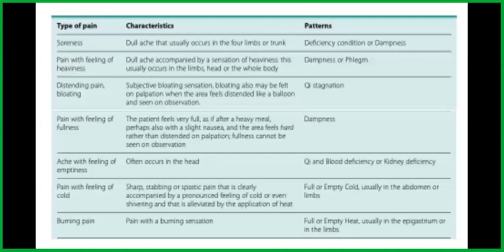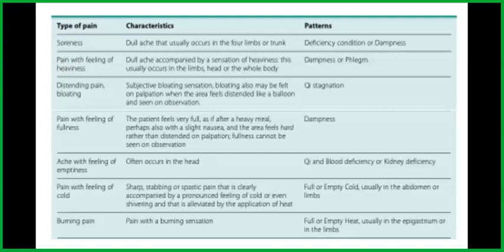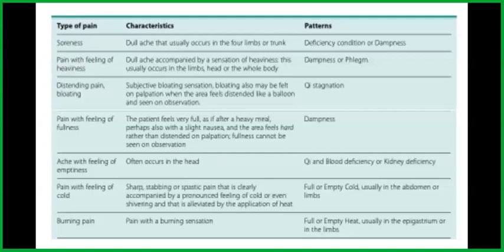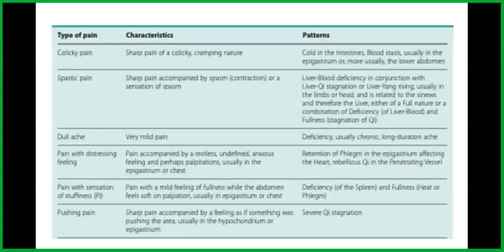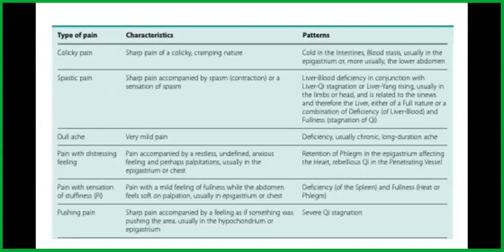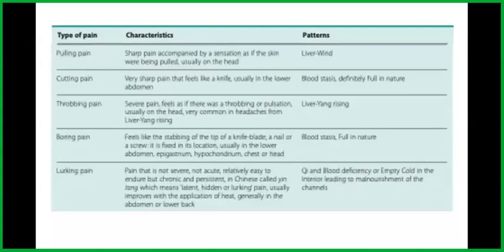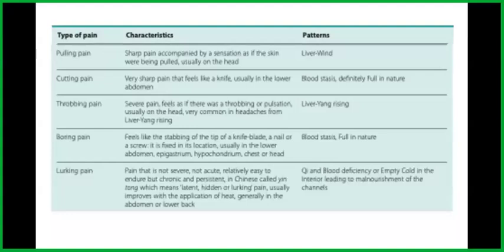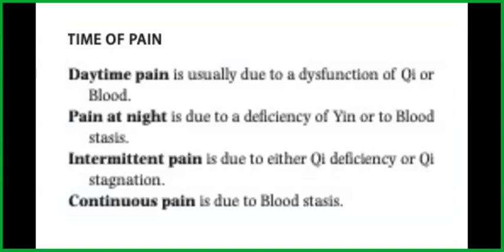TYPES OF PAIN AND THEIR PATHOLOGY IN TCM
Pain isn’t always straightforward. It can also manifest through subtle signs, including "swelling, redness, or even emotional stress. Qihui suggests being vigilant about these sneaky signs to adopt a proactive approach in managing pain. This includes utilizing TCM’s diagnostic tools that involve examining facial expressions, pulse, and the conditions of the skin and tongue.

Discover the fundamentals of pain through the Chinese medicine perspective.